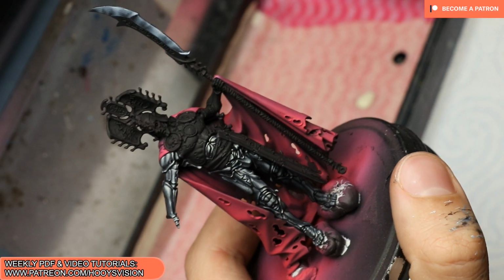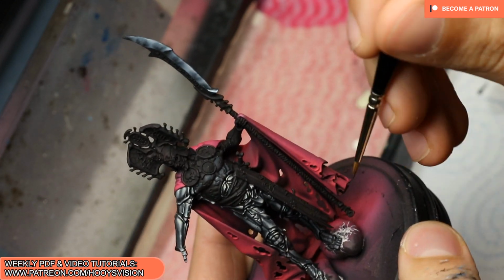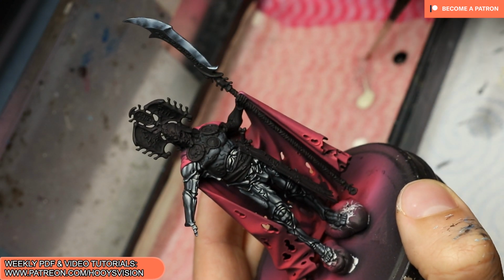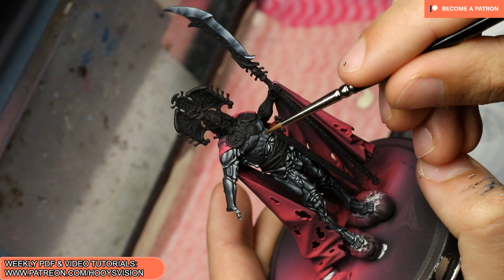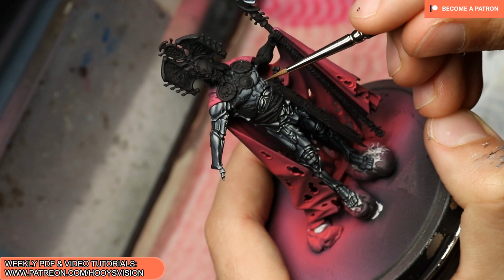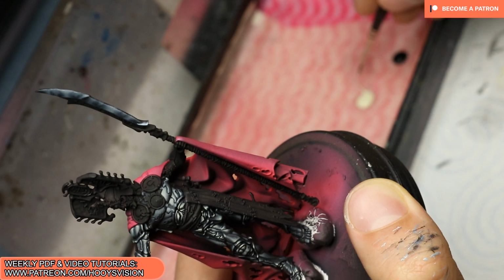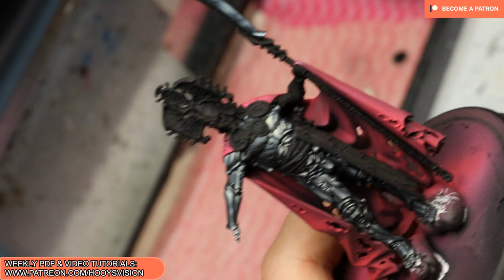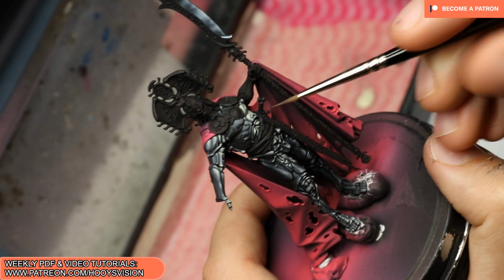How to paint bone armor of Katakros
I will keep posting tutorials here every saturday!